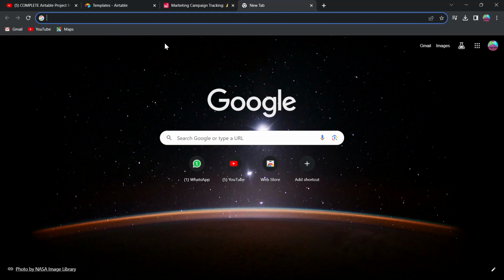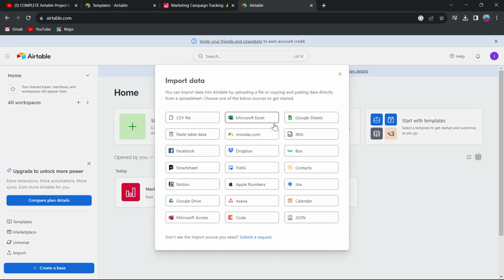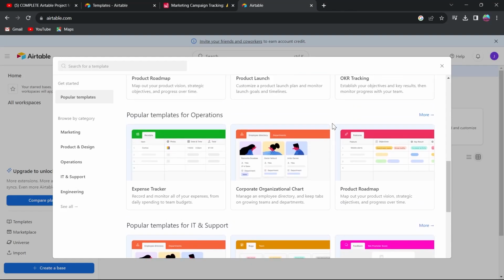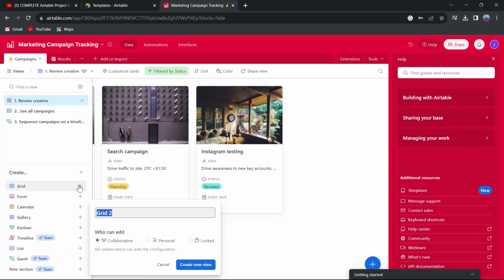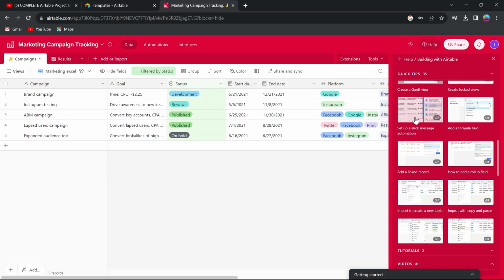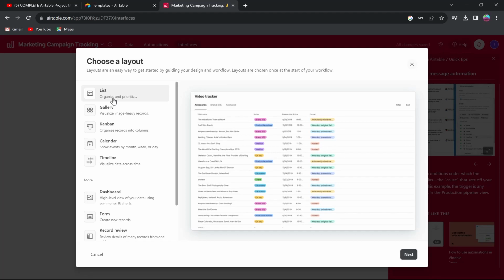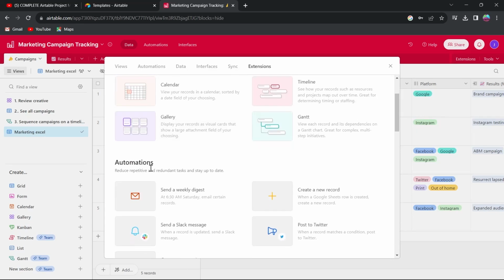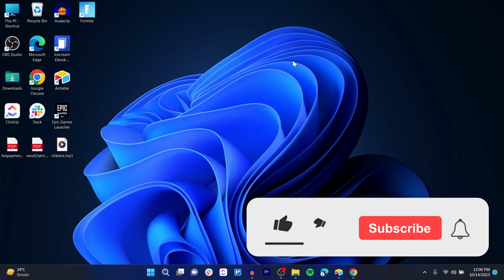How to Use Airtable for Project Management (How to Use Airtable)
How to Use Airtable for Project Management (How to Use Airtable).In this tutorial, you will learn how to use Airtable for project management.